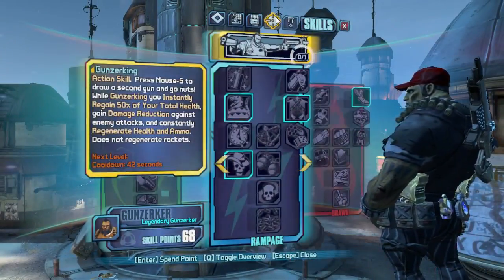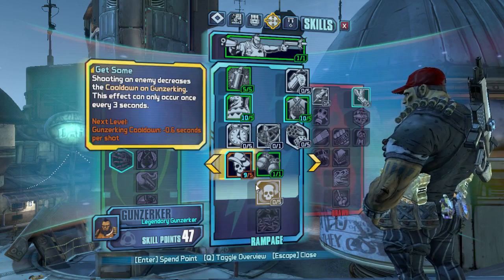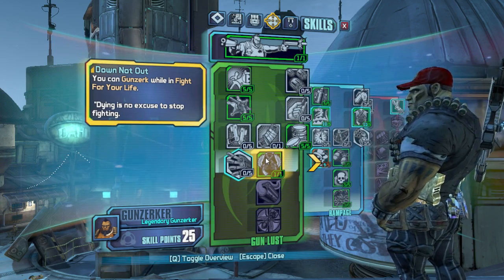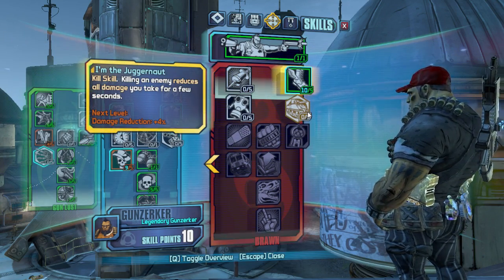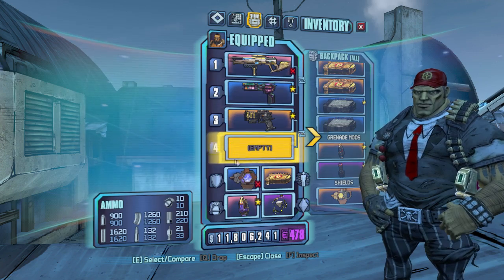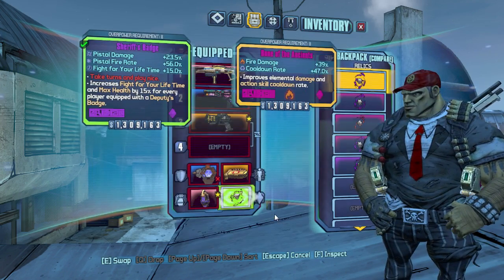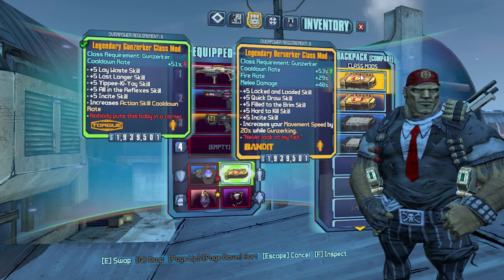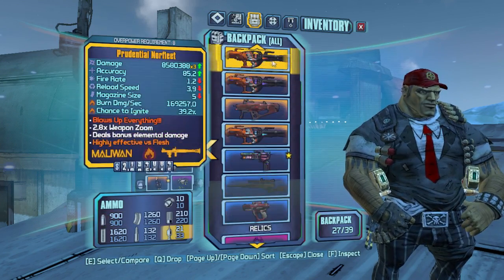OP8 Gunzerker Build and Download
You guys requested this a lot so here ya go.